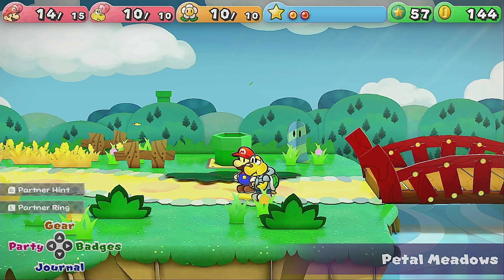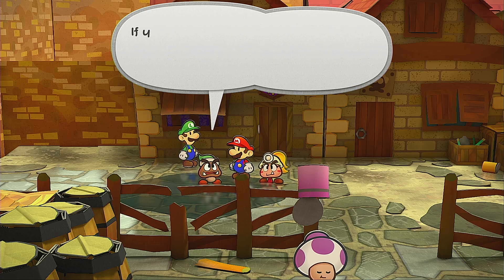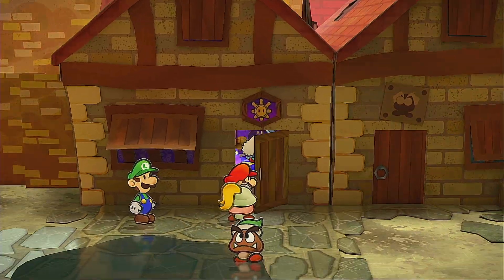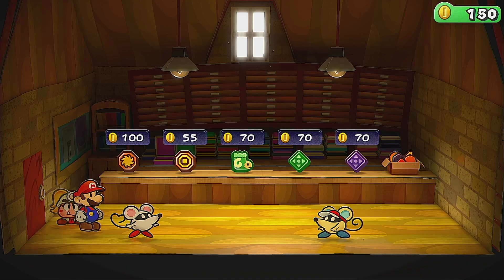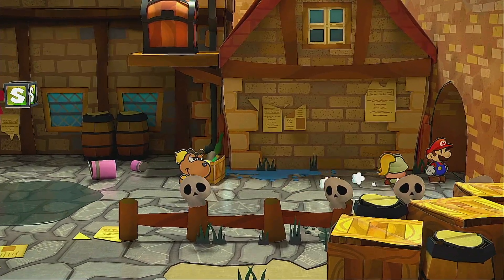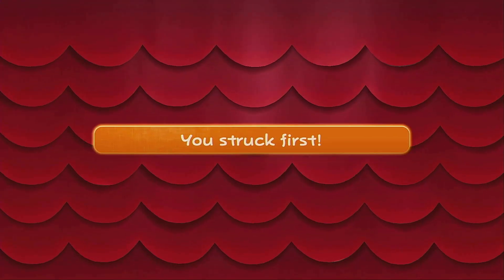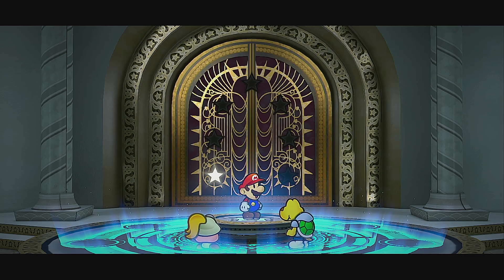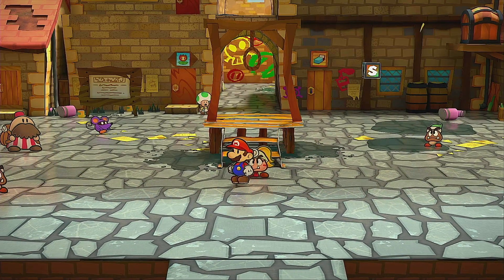Paper Mario The Thousand Year Door #13 Powering Up Goombella